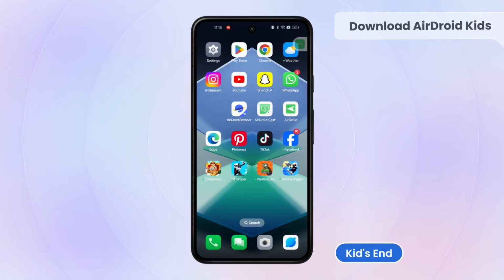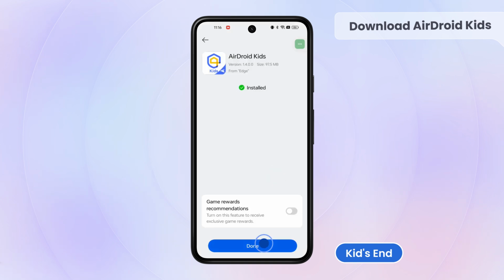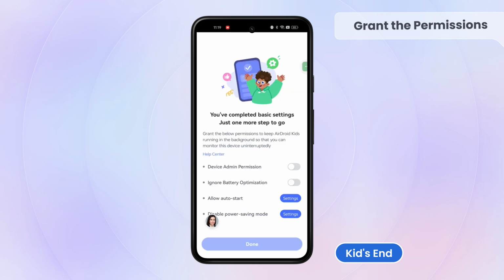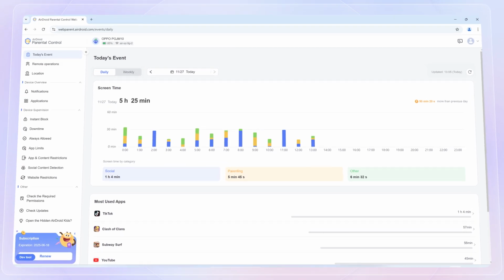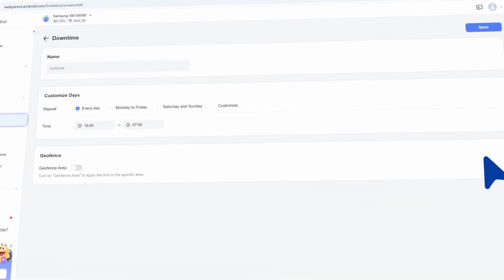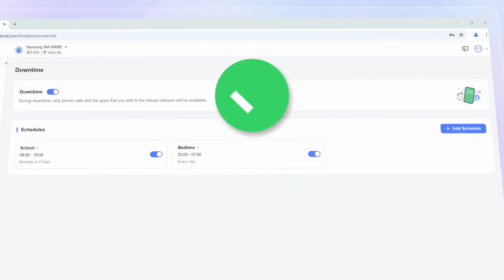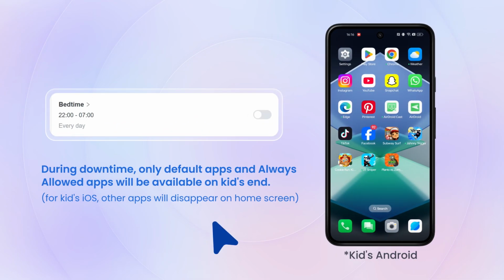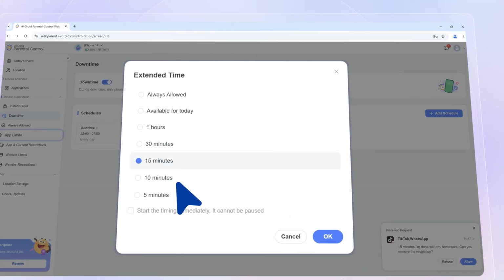Set Device Downtime for Kids with AirDroid Parental Control Web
Are you finding it challenging to manage your children's screen time? Discover how to easily set device downtime using AirDroid Parental Control Web, with no installation required on your end! 🌐

In this video, we'll guide you through the simple steps to ensure your kids have balanced screen time:
1. and log into your AirDroid account.
2. On your child's device, open a browser and go to download AirDroid Kids. Follow the instructions to bind the devices.

Once paired, explore the AirDroid Parental Control Web Dashboard:
- Navigate to 'Device Supervision' and select 'Downtime.'
- Click 'Add Schedule' to set up your custom downtime schedule.
- Choose start and end times, and decide on a daily or varied schedule.

During downtime, only essential apps will be accessible, encouraging healthier habits. Plus, your child can request extra screen time, subject to your approval.